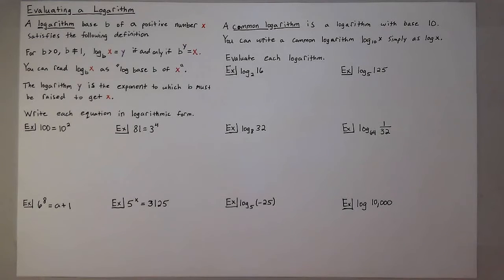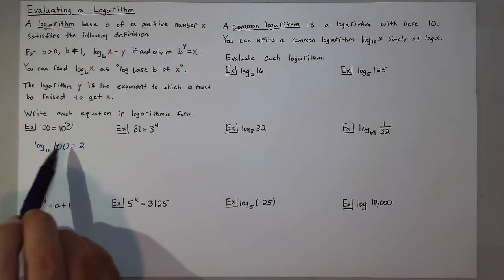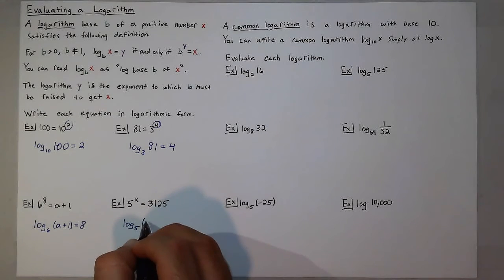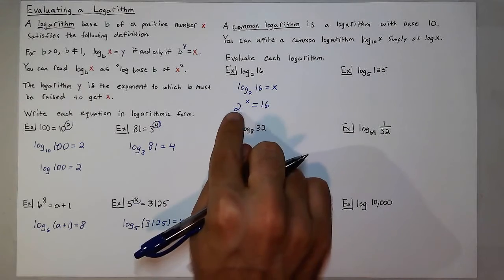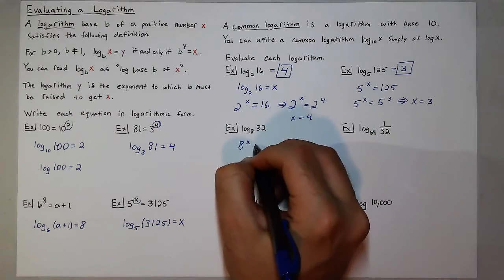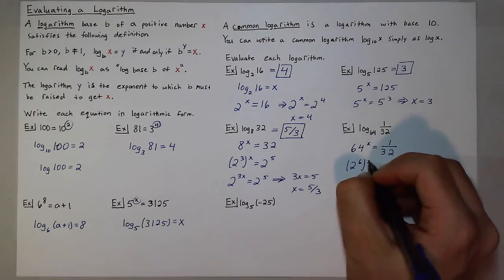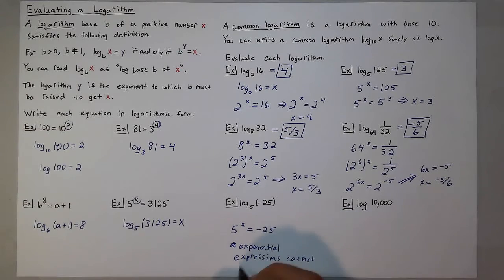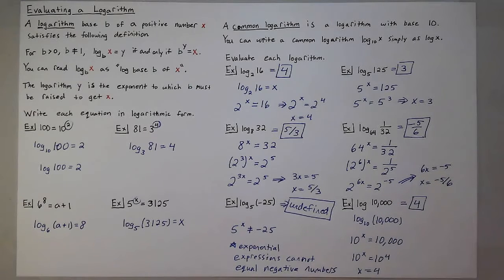Evaluating a Logarithm [7.3-1]